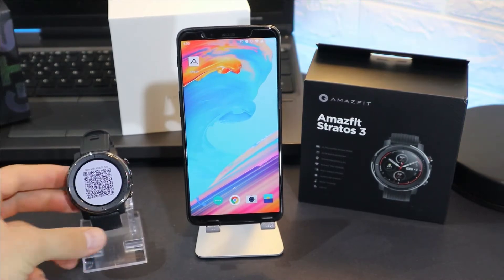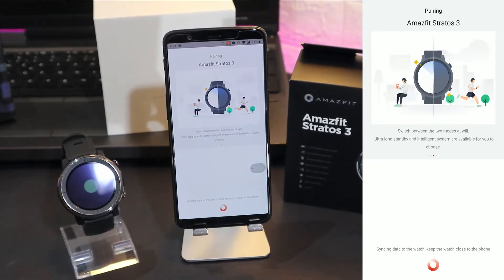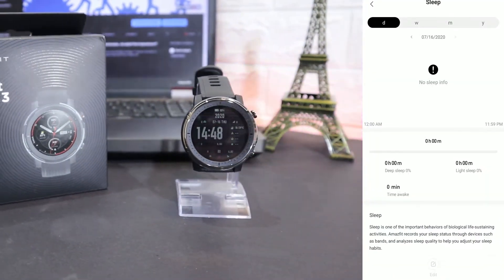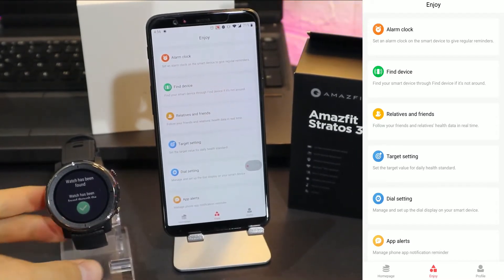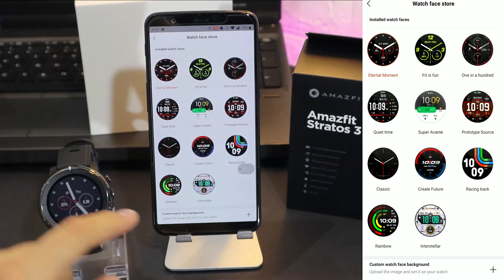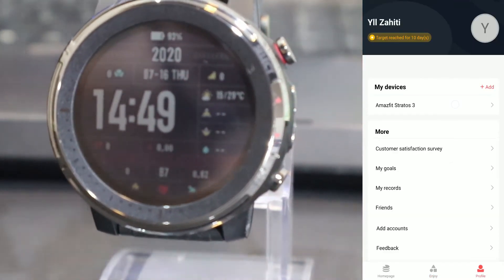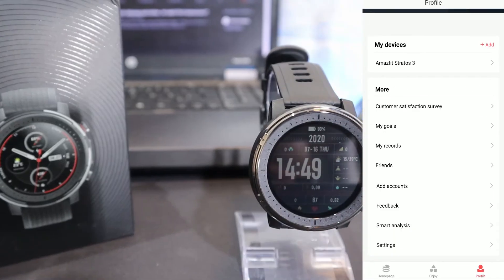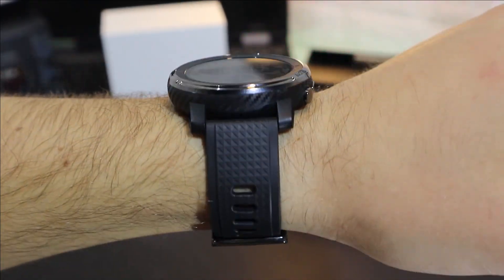How to connect Amazfit Stratos 3 to Phone Zepp (Amazfit) Android App